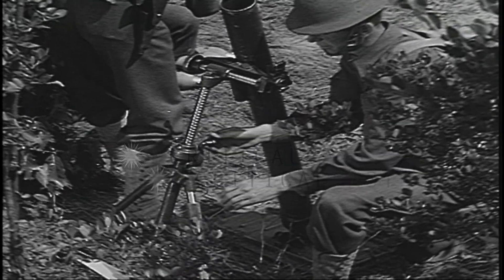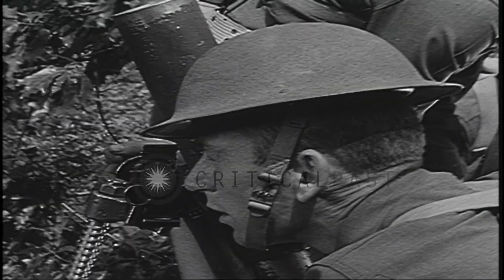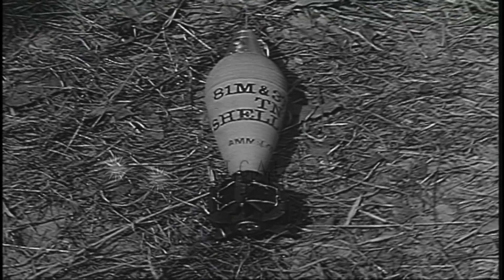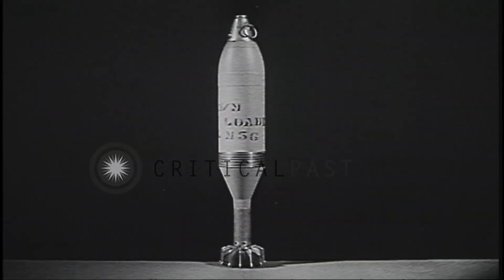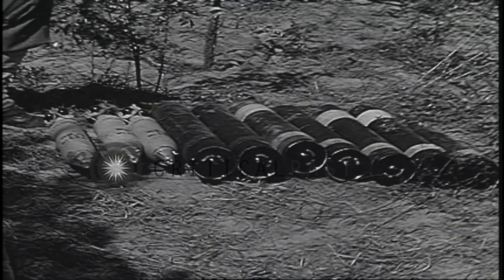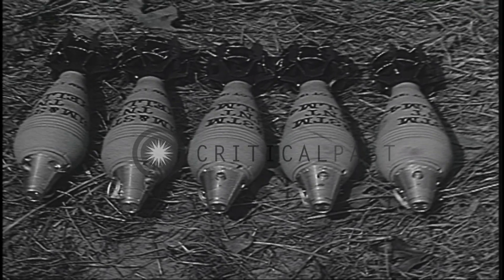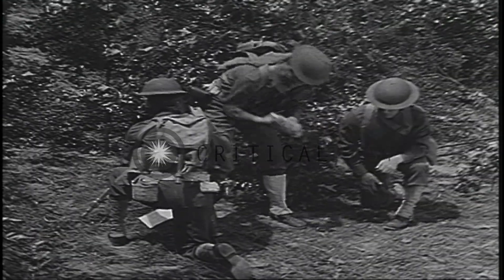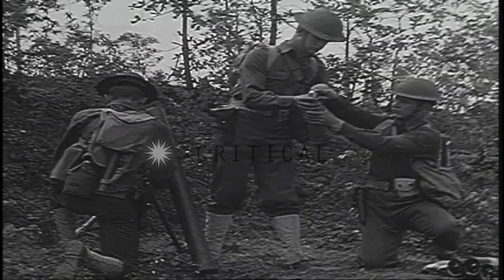American soldiers load and fire a M252 81 mm Mortar as a part of their training i...HD Stock Footage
American soldiers load and fire a M252 81 mm Mortar as a part of their training in the United States.

American soldiers undergo a weapon identification training in the United States. An M252 81 mm Mortar placed on the ground that can fire different types of shells. Soldiers load and fire the mortar. A shell placed on the ground. A number of chemical shells placed on the ground. The mortar can fire 18 rounds a minute. A soldier in the bushes carefully listens to the sounds of M252 81 mm Mortars being fired. Bursting of demolition shells on the ground. Location: United States. Date:  1942.

57,000+ broadcast-quality historic clips for immediate download.